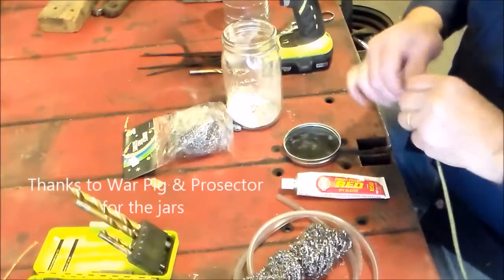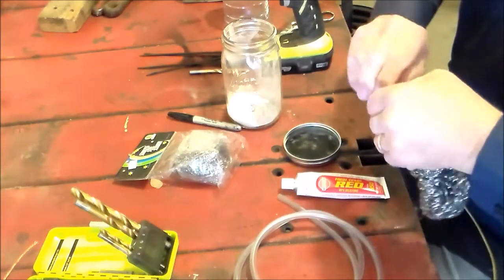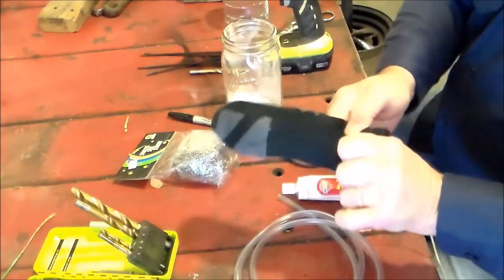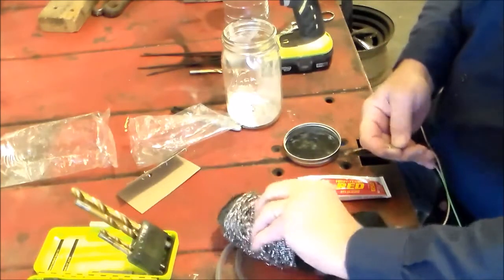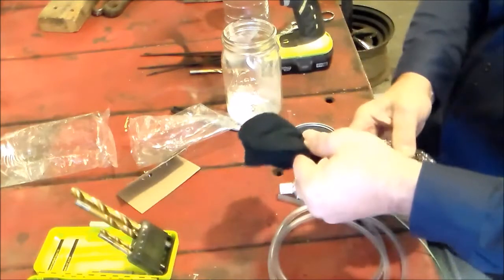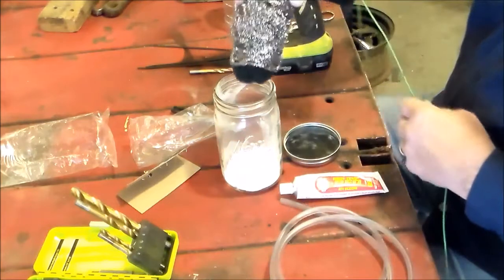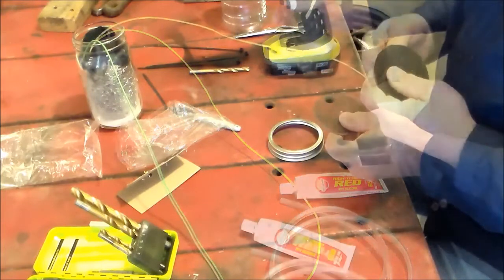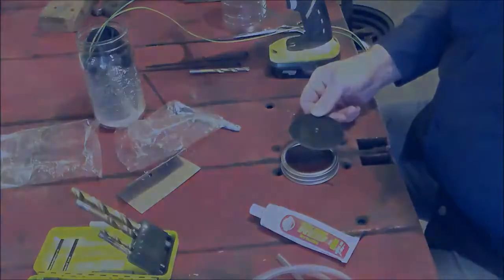HHO, Hydrogen Gas or Brown Gas Generator Part 1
Part 1 of building an inexpensive Hydrogen Gas or Brown Gas Generator. Parts available at any grocery or hardware store.